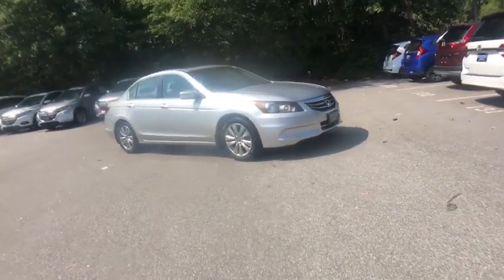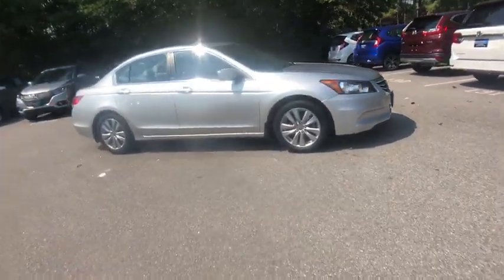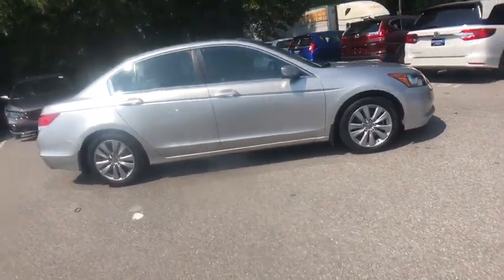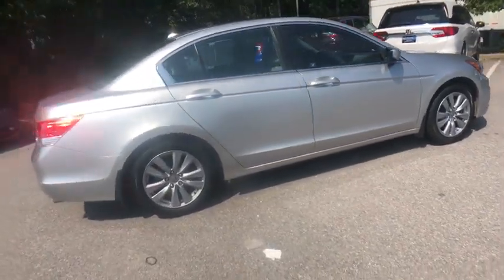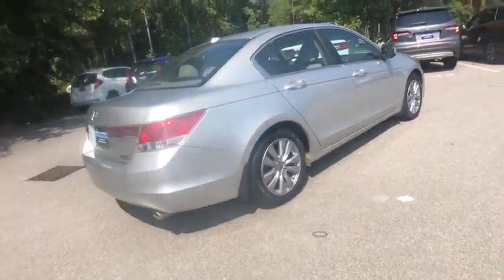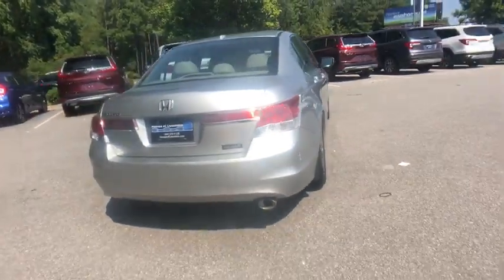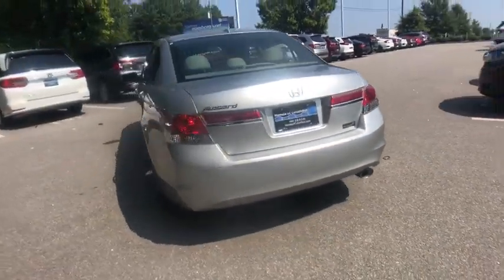2012 Honda Accord Columbia, Lexington, Irmo, West Columbia, Aiken, SC 4291466A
Alabaster Silver Metallic Used 2012 Honda Accord available in Columbia, South Carolina at Honda of Columbia. Servicing the Lexington, Irmo, West Columbia, Aiken, SC area.

2012 Honda Accord EX-L 2.4L I4 DOHC i-VTEC 16V 23/34 City/Highway MPG Certified. Clean CARFAX. CARFAX One-Owner.